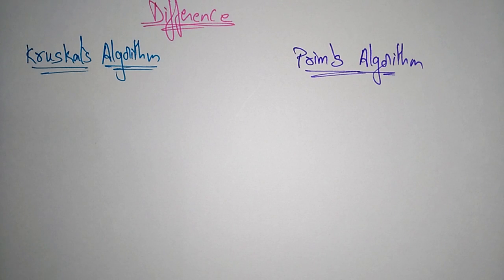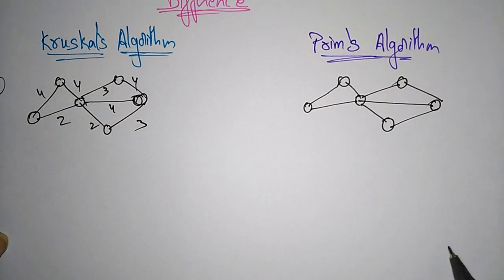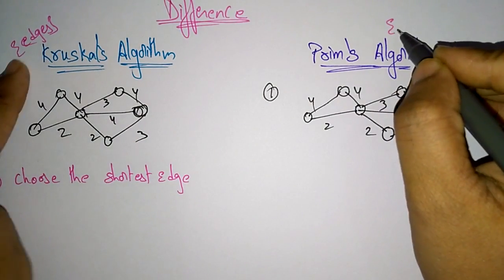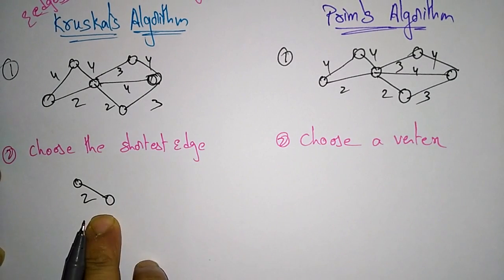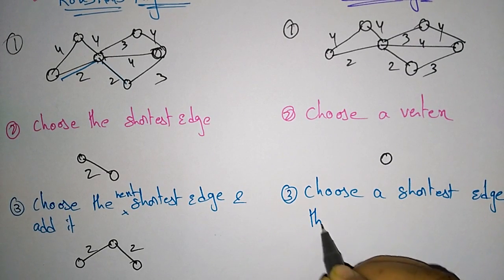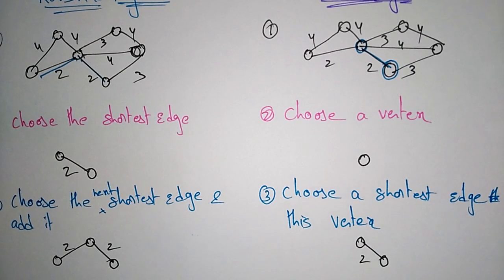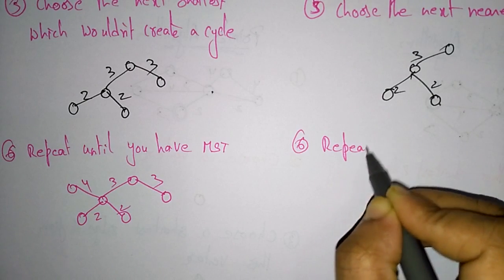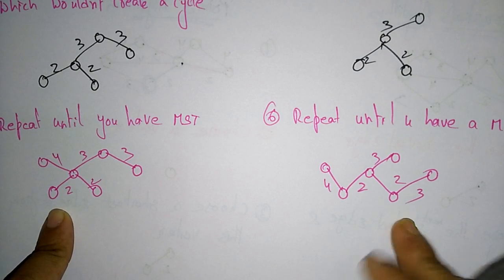Prim's Algorithm | Krushkal's Algorithm | MST | Differences | DAA | Lec-28 | Bhanu Priya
Design & Analysis of Algorithms ( DAA ) - MST
differences between Kruskal's algorithm and Prim's algorithm comparison with examples